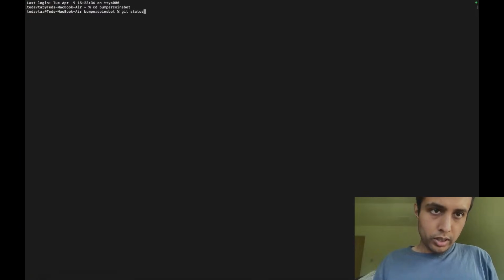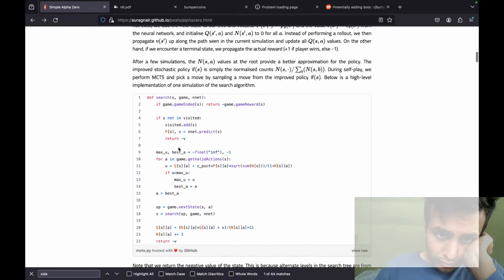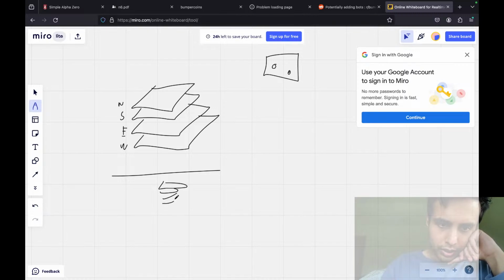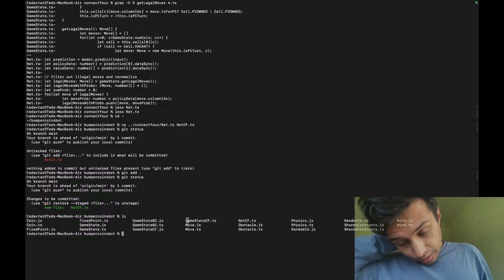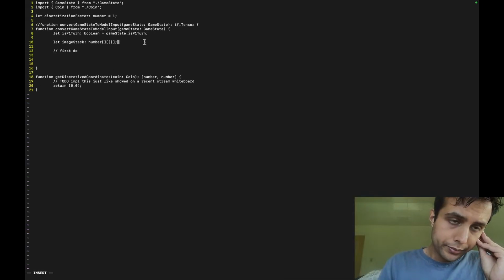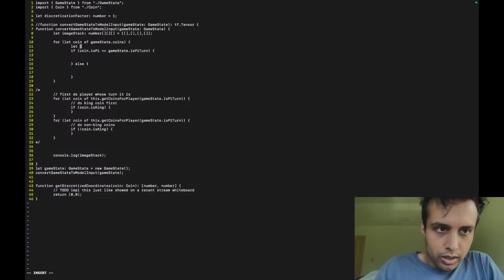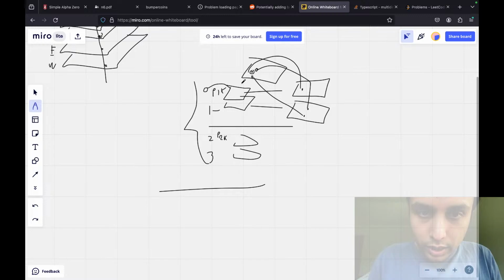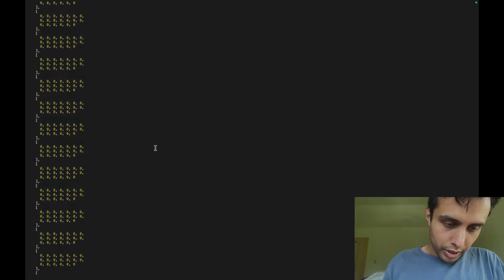Attempting to implement Alpha-Zero for BumperCoins Livestream Part 32